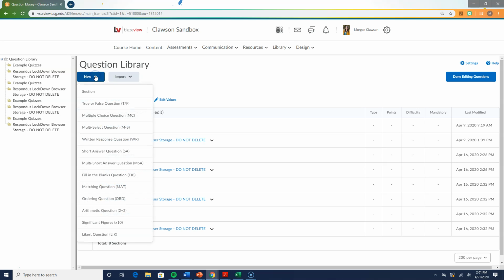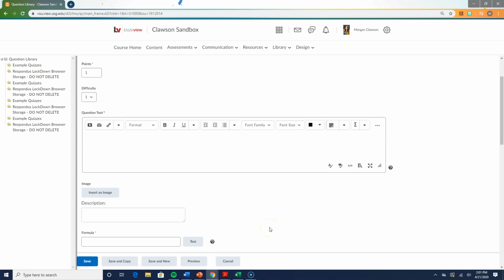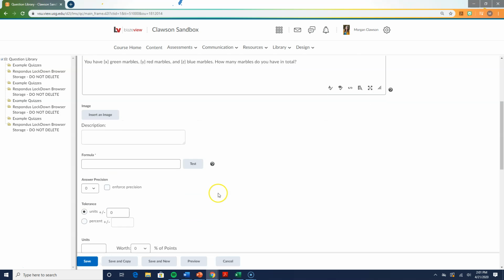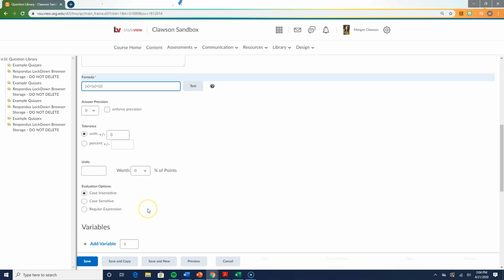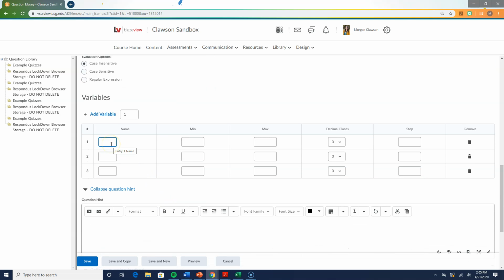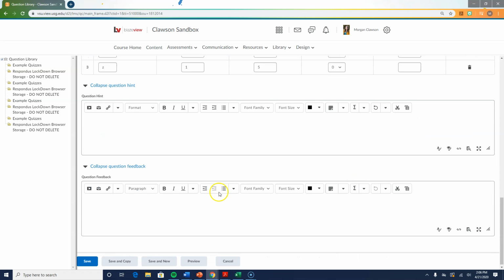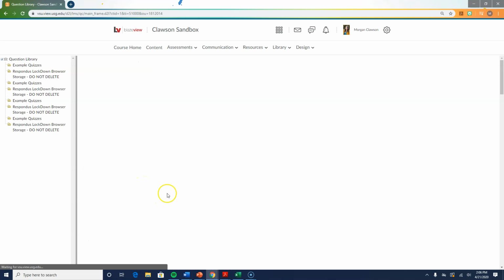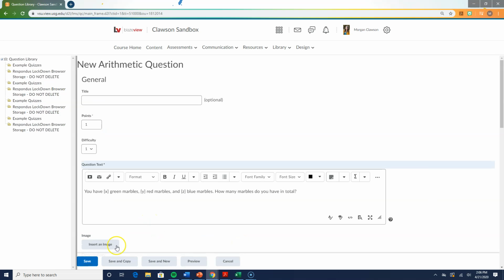Creating Arithmetic Questions